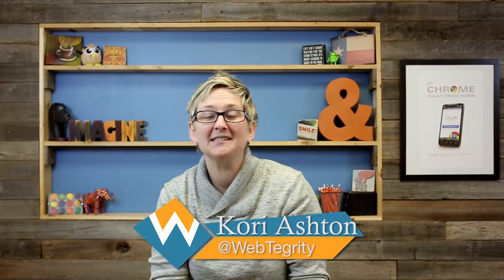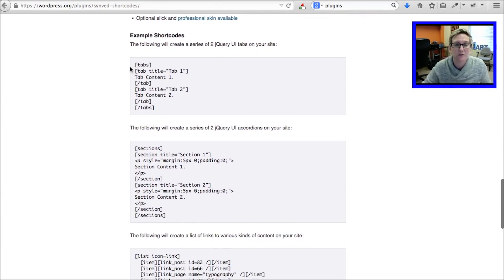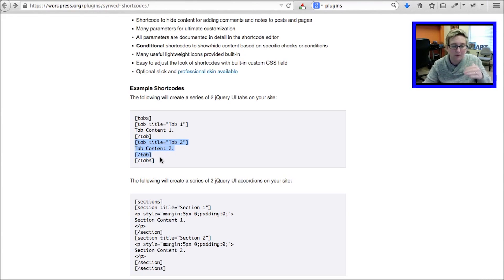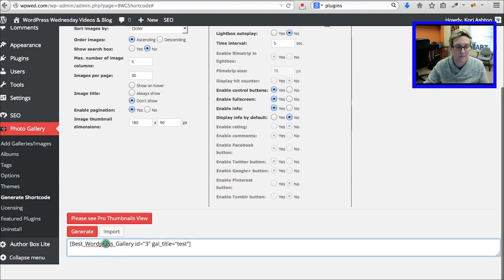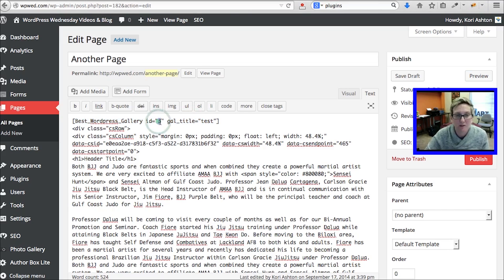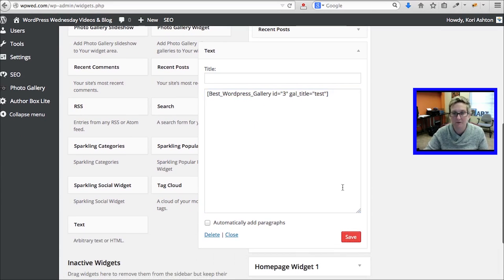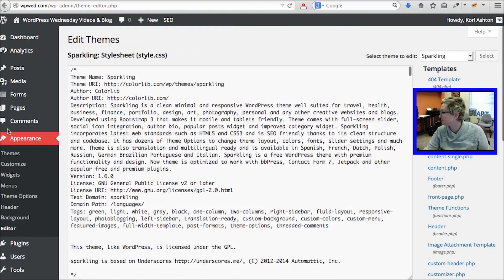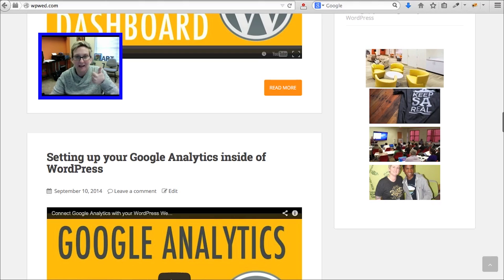What is a Shortcode in WordPress and how do you use them?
Kori Ashton will walk you through how to use WordPress shortcodes and how to make them active in your sidebar. See more resources below